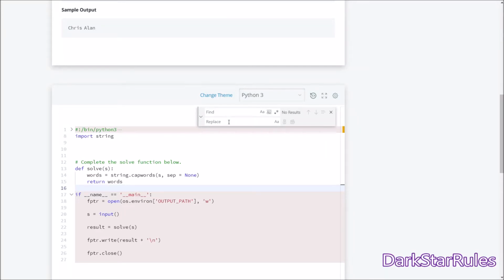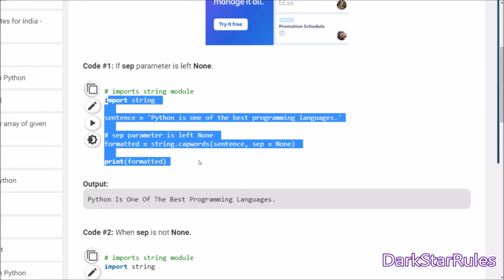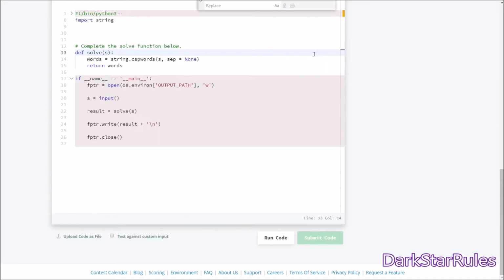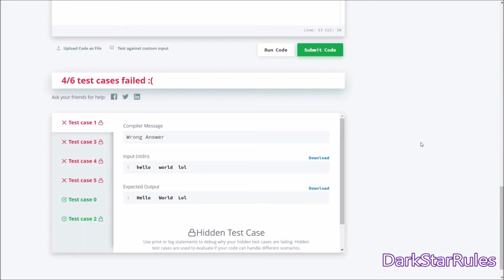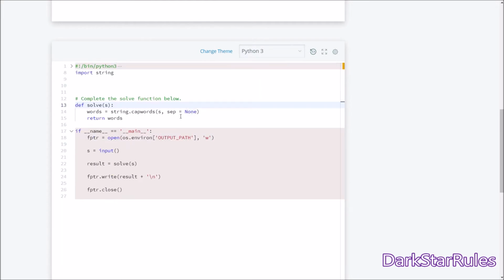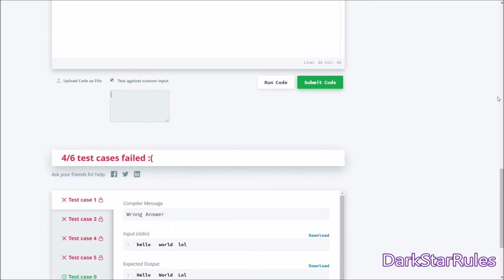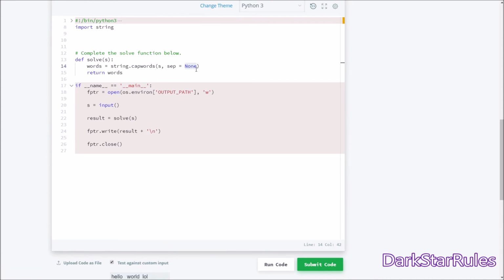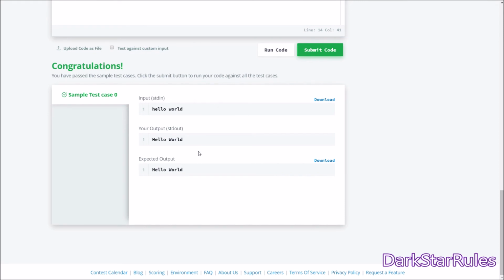Changing this small thing made a difference! | Hackerrank Python